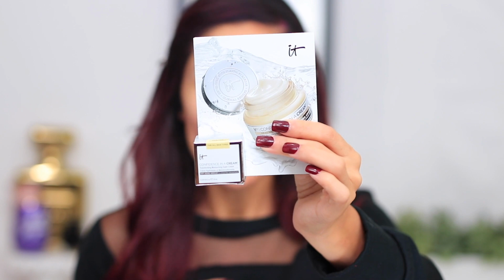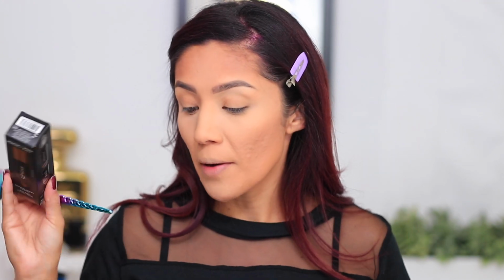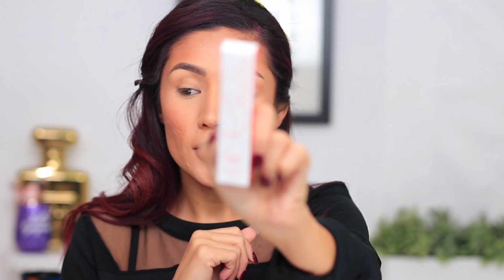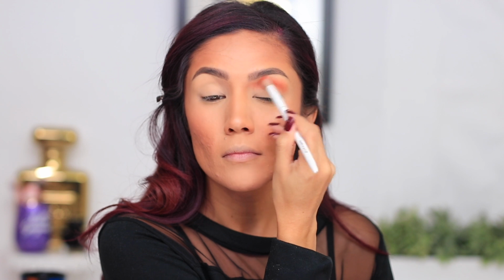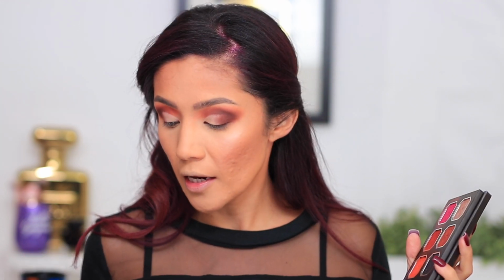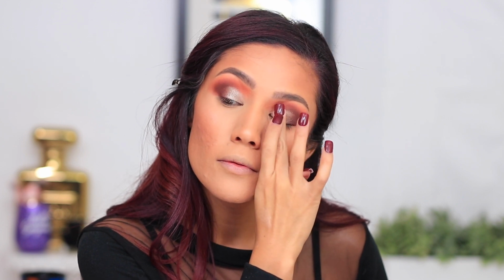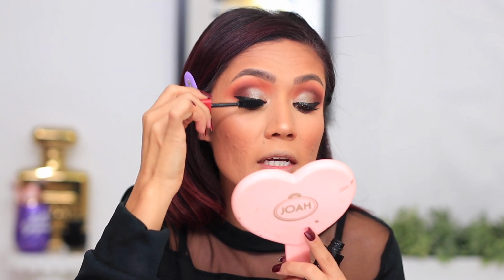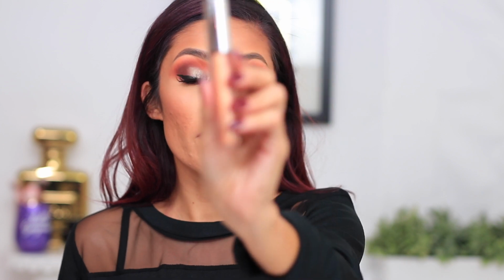IPSY & BOXYCHARM November BOX 2019 Try-ons!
we are putting all the products to the test from out Boxycharm November box 2019 and Ipsy November Bags 2019! see what products stood out and which ones I hated!

▶︎  LINKS

CODE: STEPH05

▶︎  FAQ

- I mix few different Colors depending on what is available on Sallys Beauty right now I am using : L’Oreal HiColor Red Highlights Permanent Hair Color in Red , HiColor Deep Violet and True Violet

FTC:  Some links above may be affiliate links which means I may make a very small amount amount if a purchase is made from my links, if you aren’t comfortable using my link no worries :)  Thank you all for the continued Love & Support.